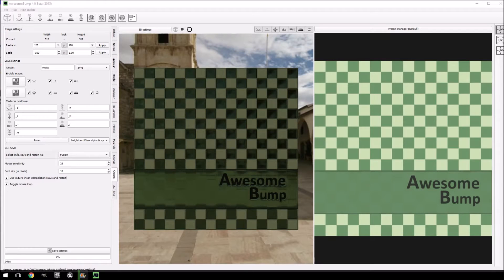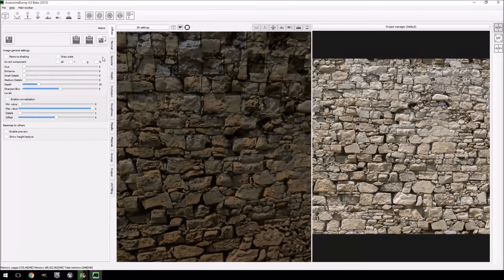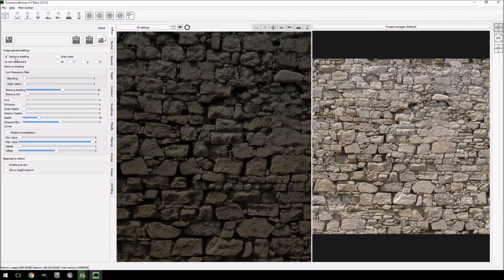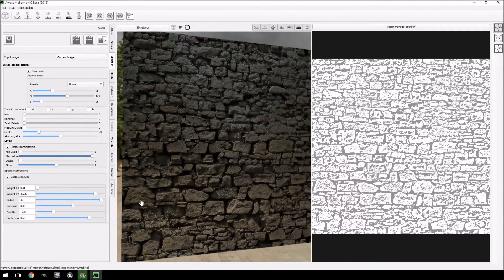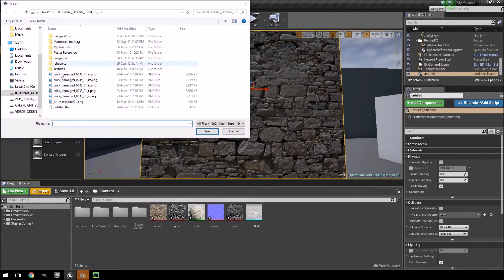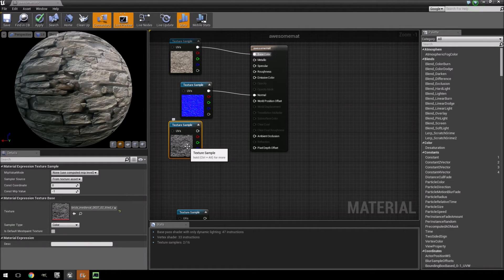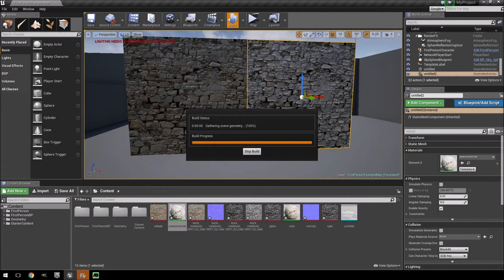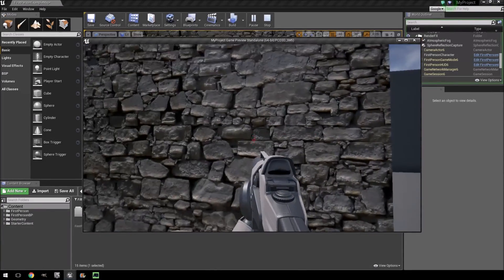Creating a PBR texture for Unreal Engine 4 using AWESOMEBUMP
In this video we create a basic PBR texture using AwesomeBump. Afterwards we compare it to our first texture.